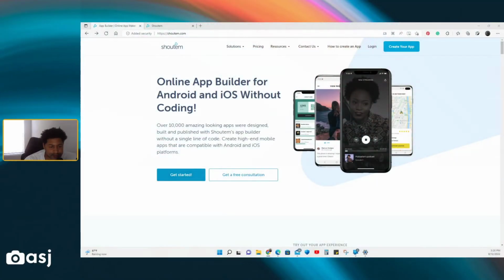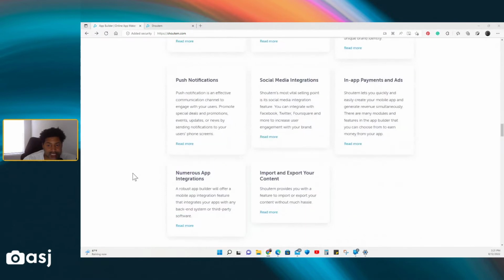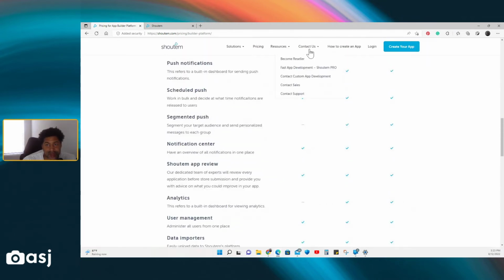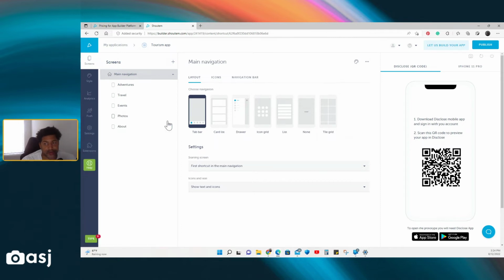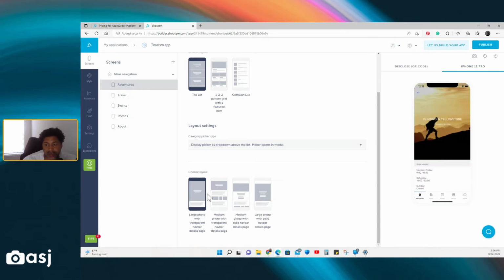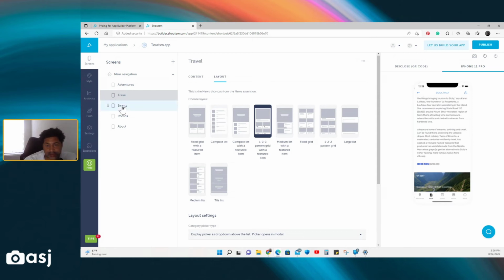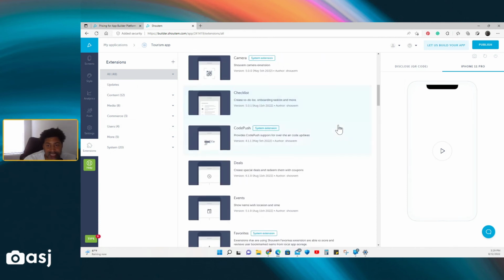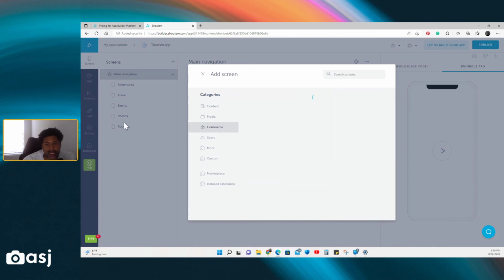How To Create an App Without Coding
Create high-end mobile apps that are compatible with Android and iOS platforms. Use App Maker to Build Mobile Apps for Android and iOS Without a Single Line of Code.